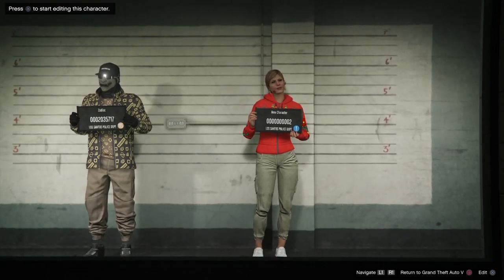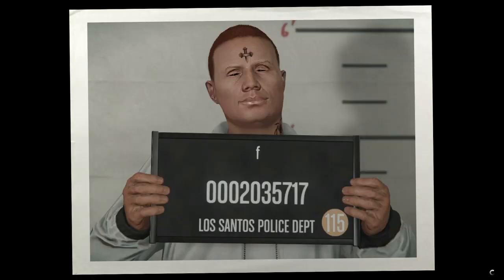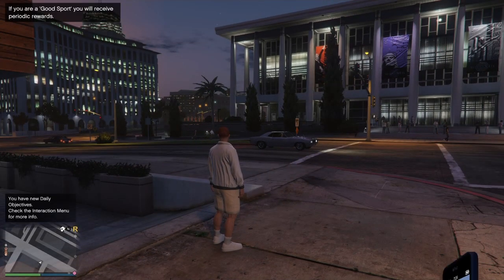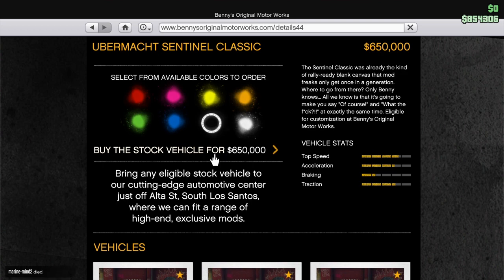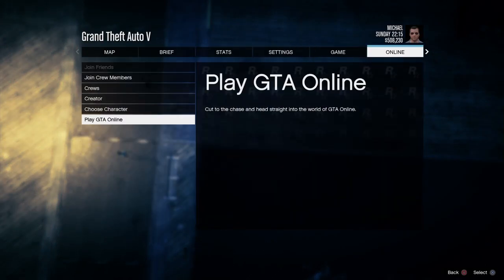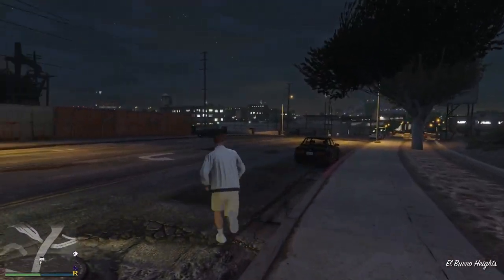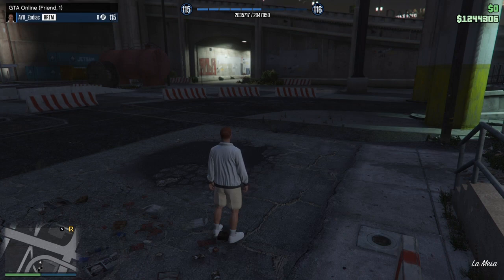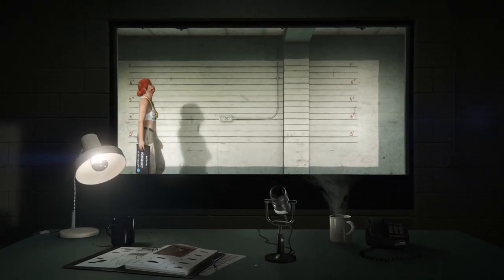*NEW* GTA MONEY GLITCH *STILL WORKING*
In Todays video:
I show you guys how to do this new frozen money glitch.

Credits to: Oshawatt (his link will be in the comments)

Comment if you want more videos like this